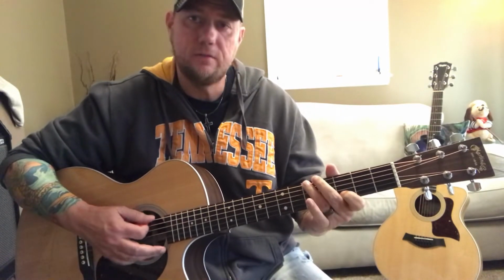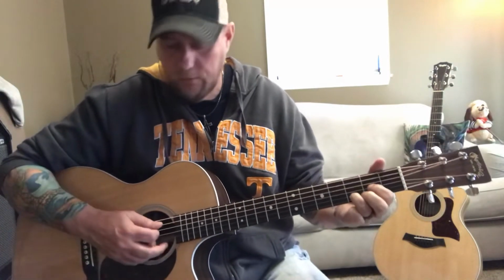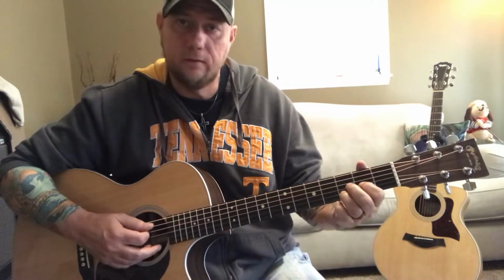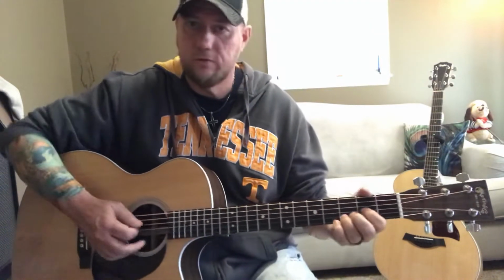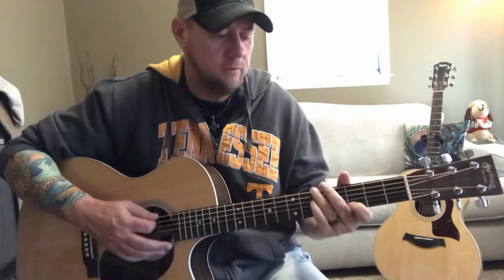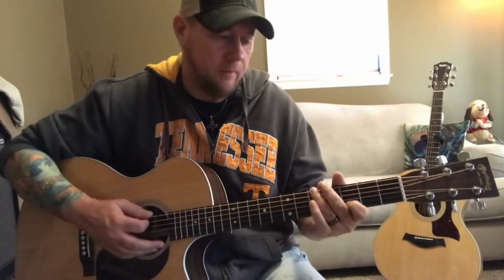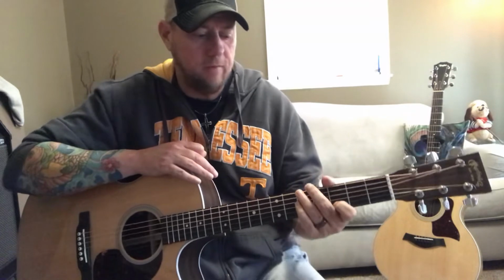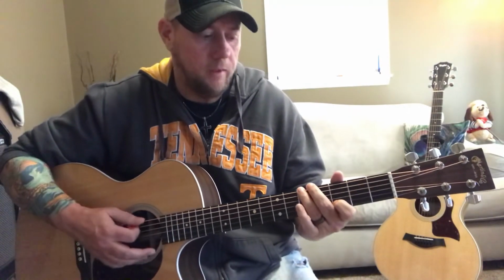Half A Song - Cody Johnson (guitar lesson)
Tuning. C#. G#. C#. F#. Bb. Eb

Chords.  D. Dsus2. G. D/F#. Em. A. Asus4